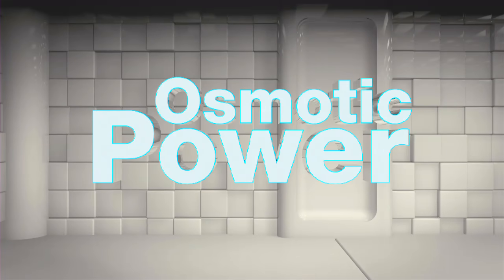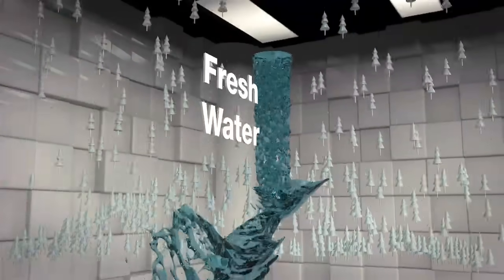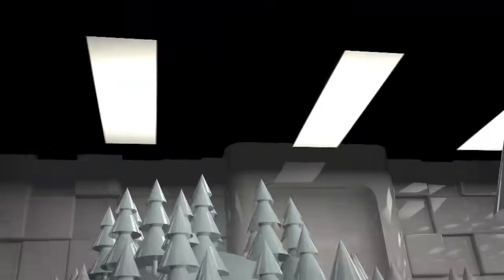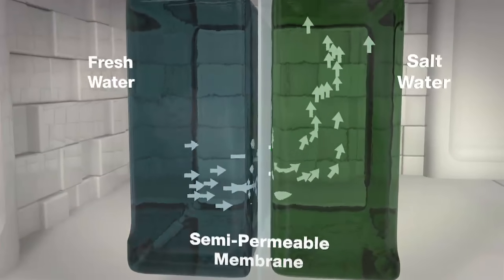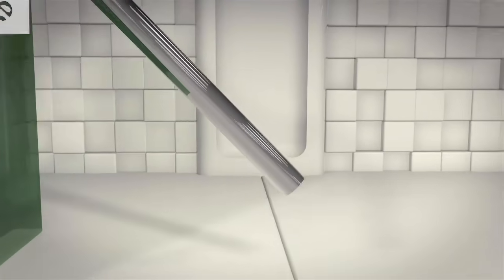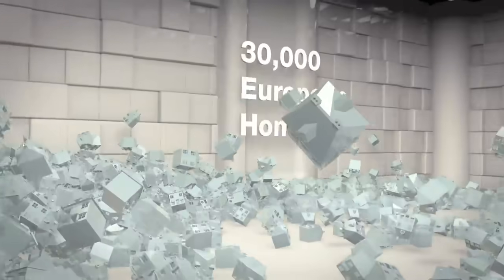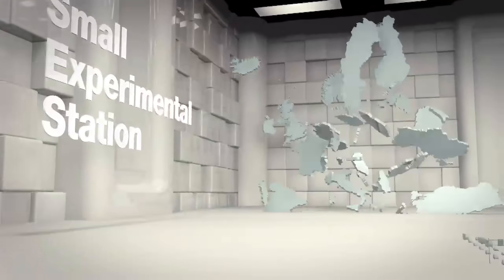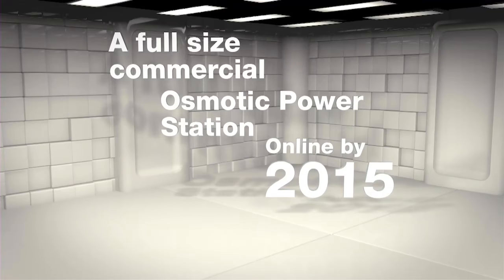🌏 earthrise - How it Works: Osmotic Power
Sources of renewable energy can be found in unexpected places, and one of the less well-known processes currently being researched is the generation of osmotic power, or salinity gradient power. This describes the energy available from the difference in salt concentration between two bodies of water, for example a river and an ocean. The world's first osmotic power plant was opened in Tofte, Norway in 2009.

Osmotic power is explained in this week’s ‘How It Works’ animation.